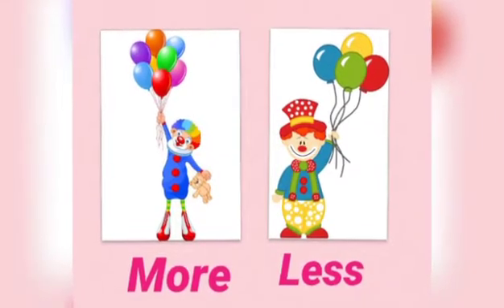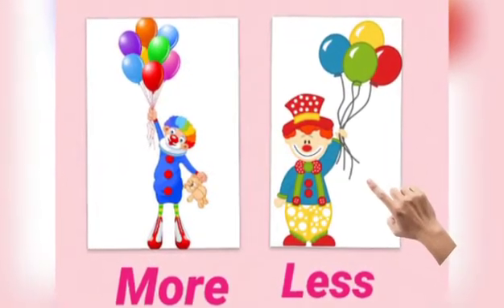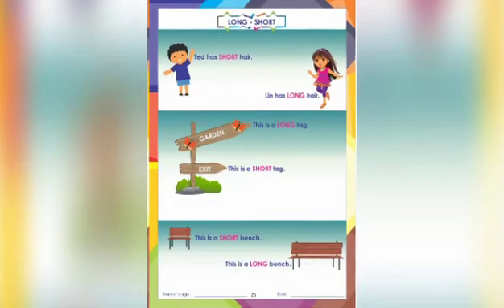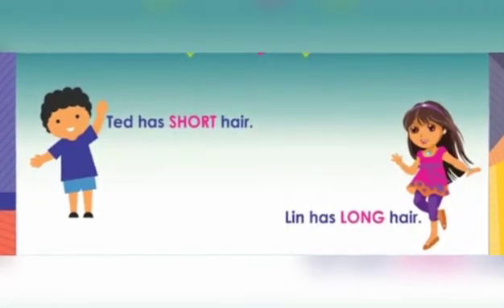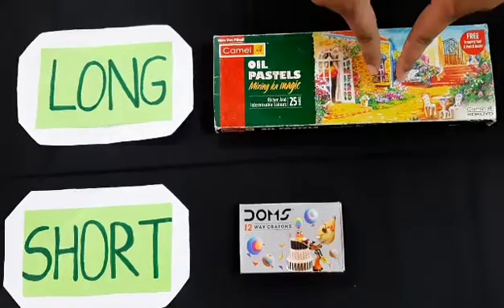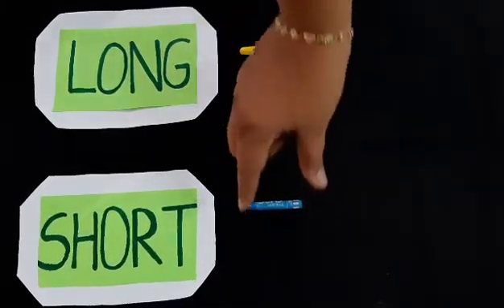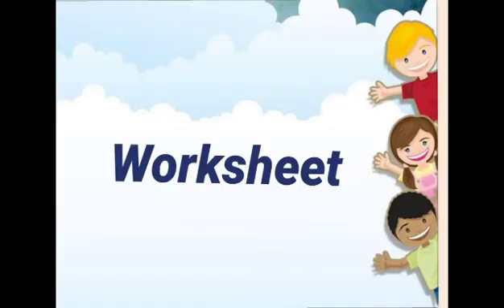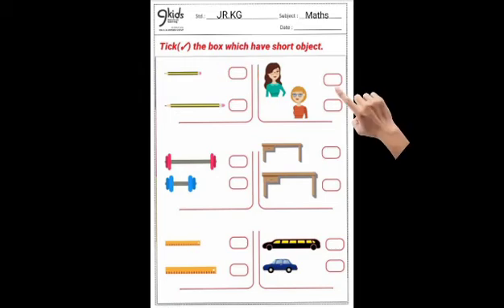9Kids | Jr KG | Maths | Long - Short | Week 11 | Session 1